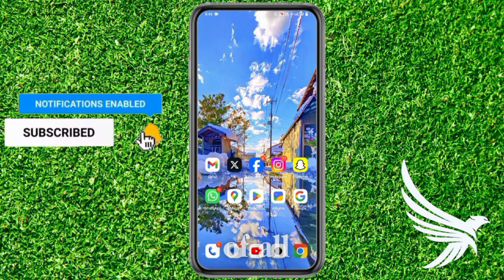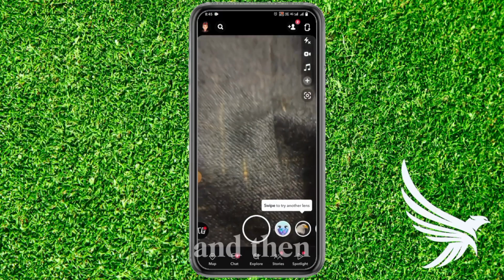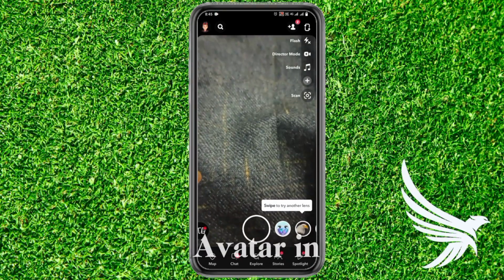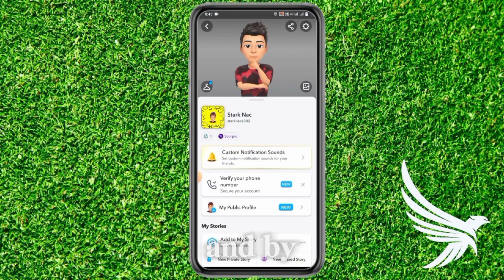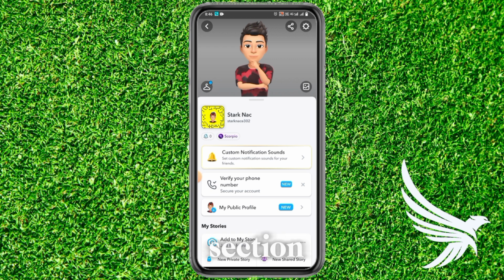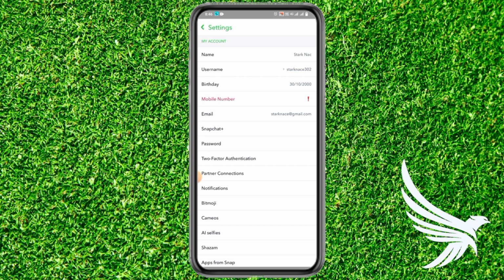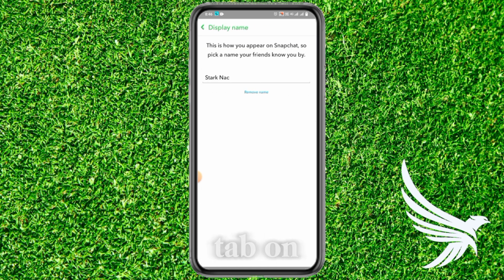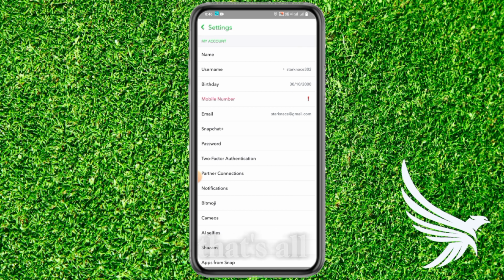How To Remove Your Name In Snapchat Full-Guide (Step-By-Step) | Stark Nace Guide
Hello Guys ! Do You Want to  Remove Your Name In Snapchat. So Don't worry You are on the right place because  @starknace  is Here to help You, In this Video I will teach you how to  Remove Your Name In Snapchat.